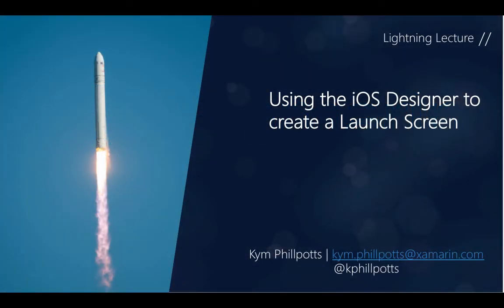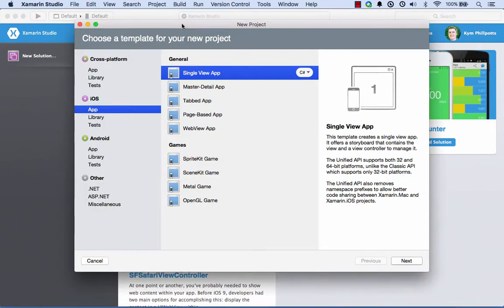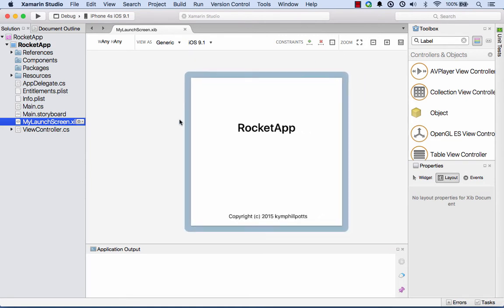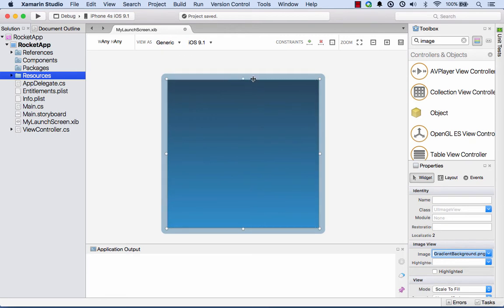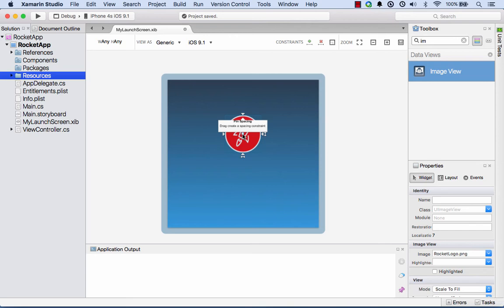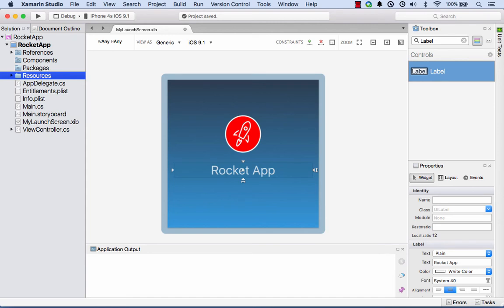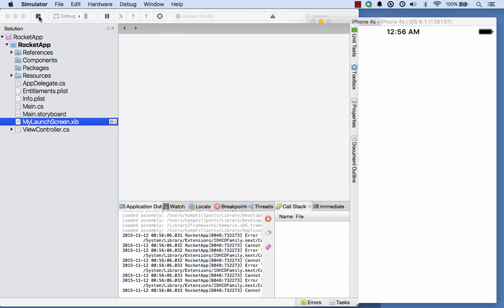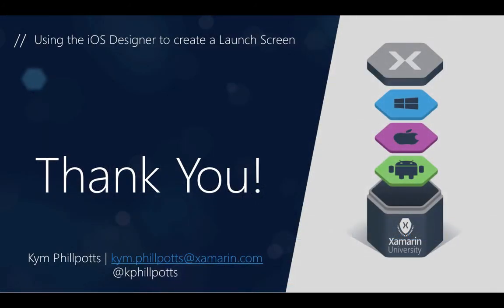Xamarin.iOS: Creating a XIB Launch Screen - Kym Phillpotts - Xamarin University Lightning Lecture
With the Xamarin 4 release we are pleased to announce full designer support for Xib files. You can now edit and interact with xib files inside Xamarin Studio or Visual Studio using the Xamarin Designer for iOS.  In this video we show you how you can create your own XIB file for use as a launch screen in your iOS applications.